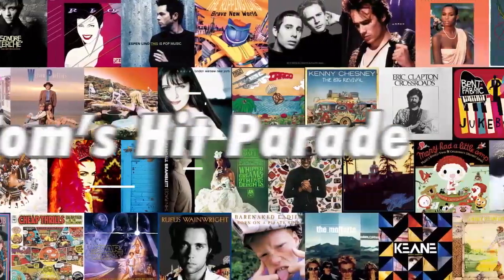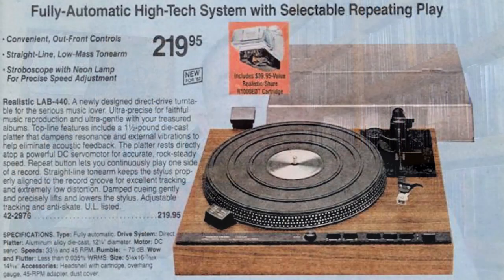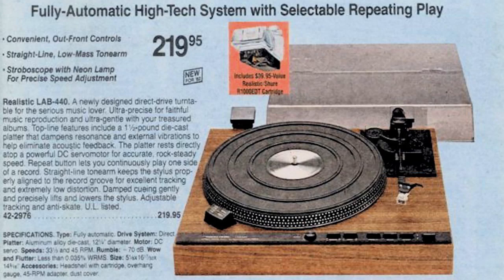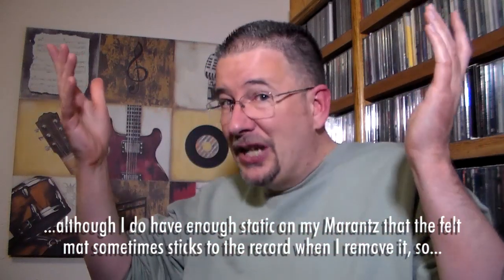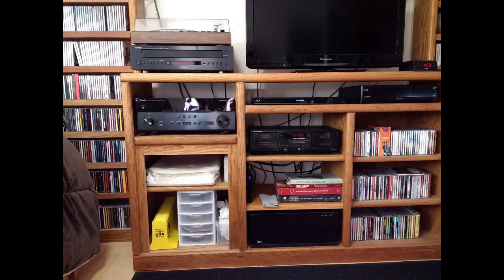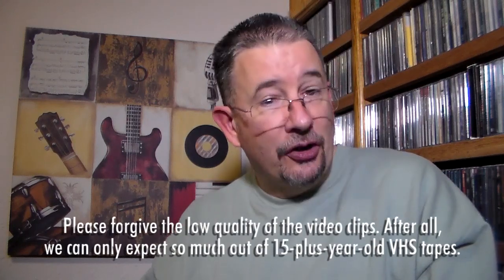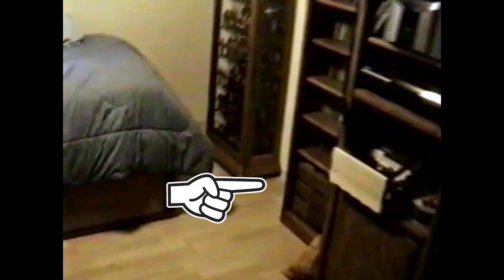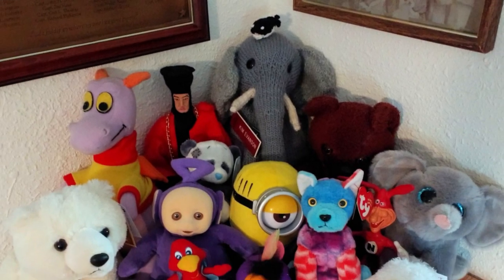Room Tour II: Component Boogaloo - THP 3.59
I didn't think I was gonna be ready to do a room tour "sequel" so soon ... but wait till you see what prompted me to do it! This one's gonna be fun!